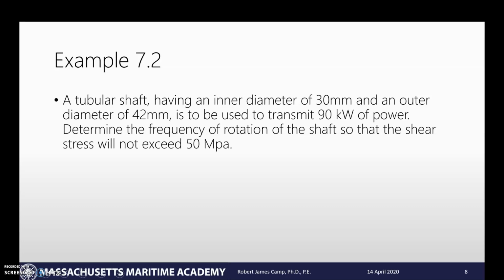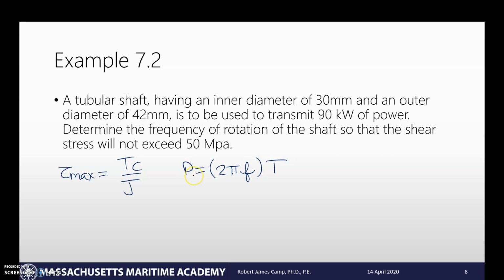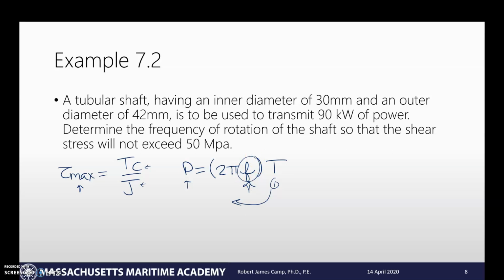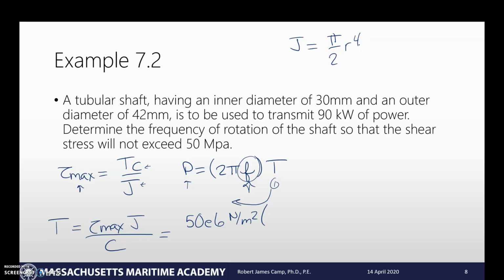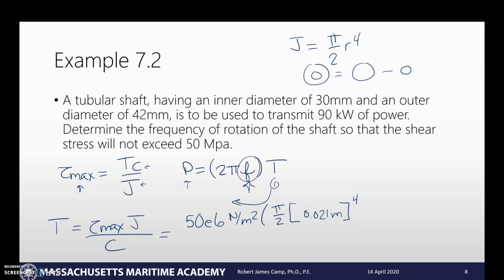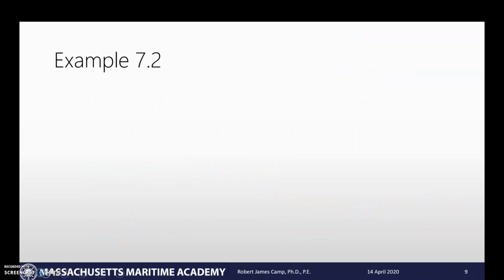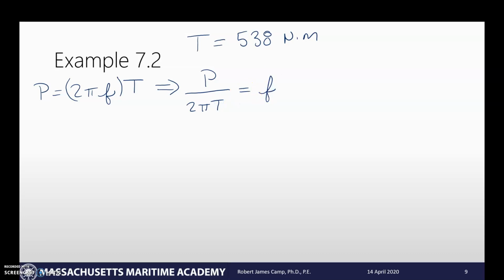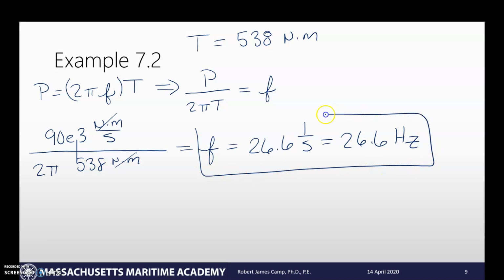SM7 B4 Example 7.2